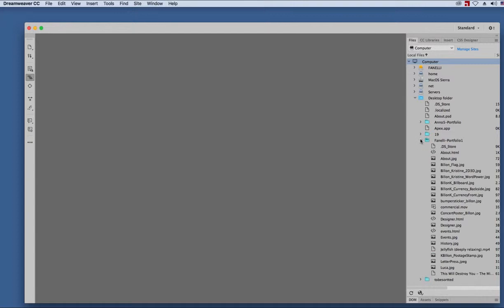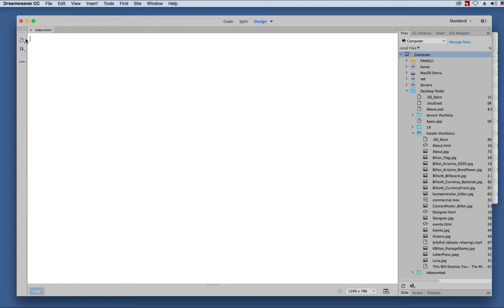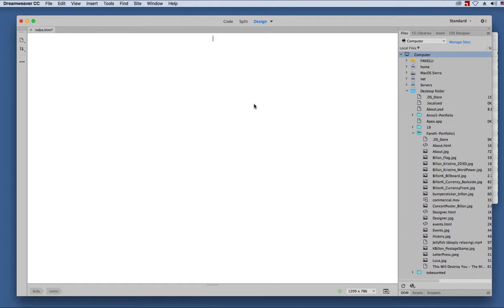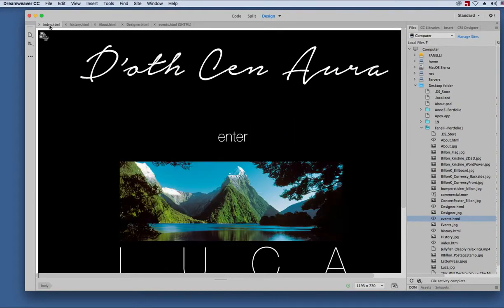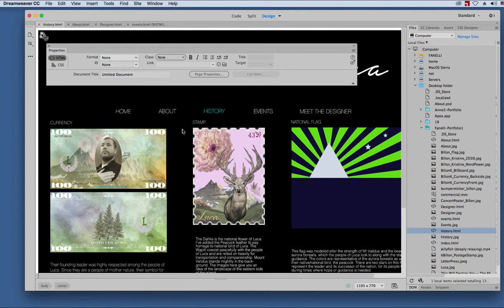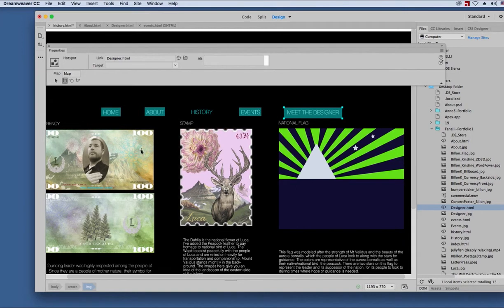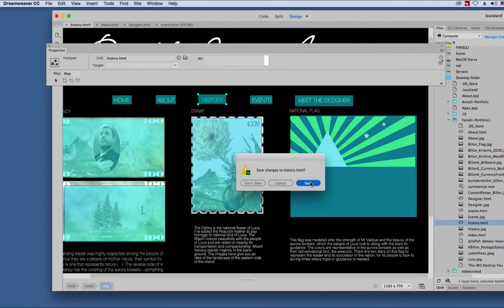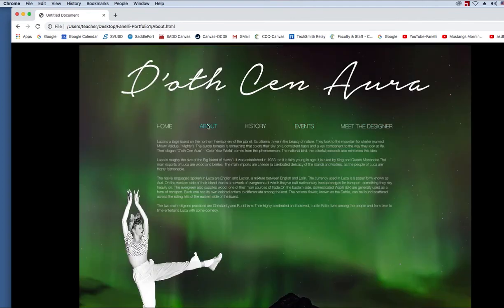How to upload images to dreamweaver and link them